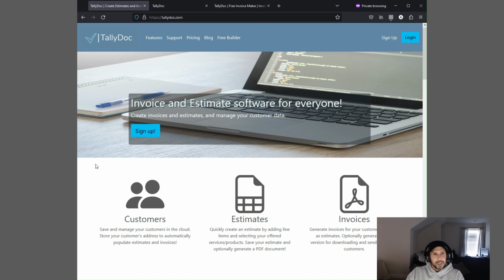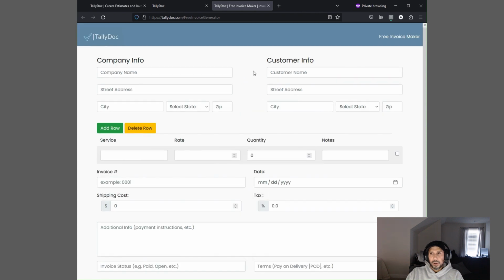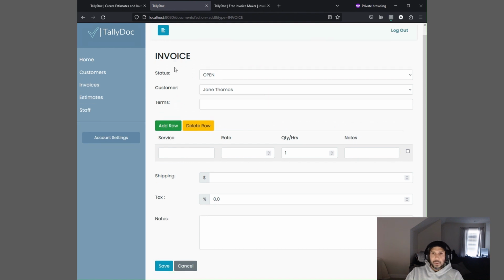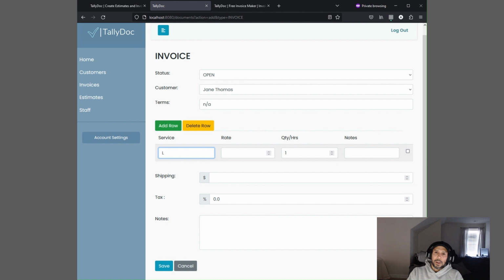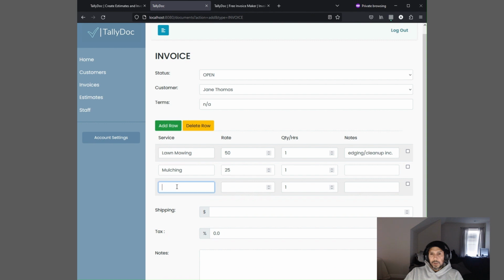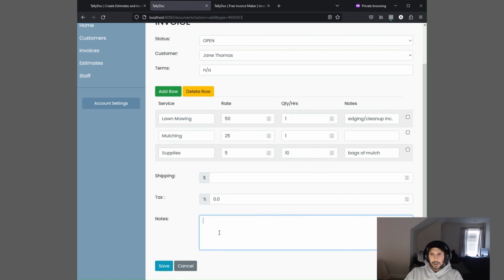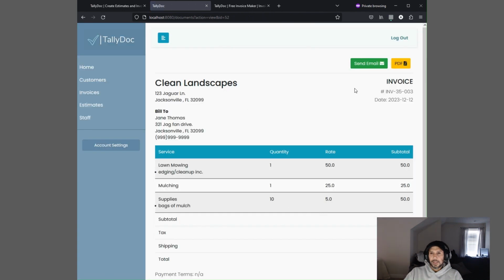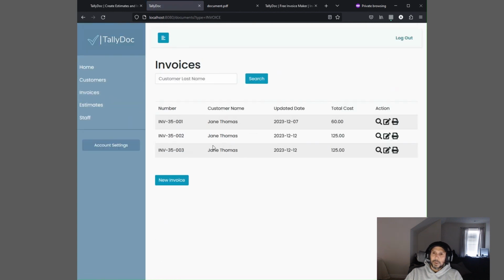How to Create an Invoice for Landscaping | TallyDoc small business invoice software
Tired of struggling with complicated invoice software? Say hello to TallyDoc, your one-stop shop for creating professional landscaping invoices in minutes!

In this video, you'll learn step-by-step how to use TallyDoc to:
- Create a beautiful invoice for your landscaping services.
- Add line items for lawn mowing, edging, cleanup, mulching, and more.
- Add a custom note to your invoice.
- Send your invoice directly to your client.